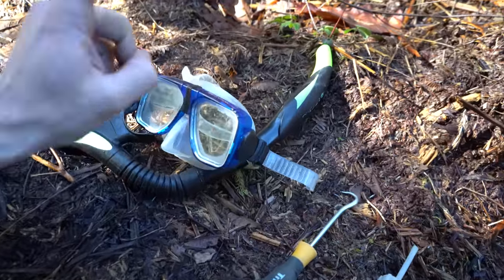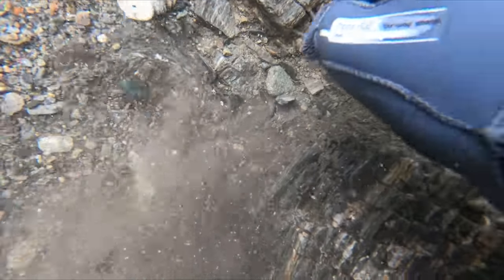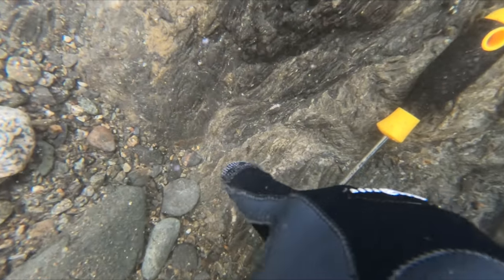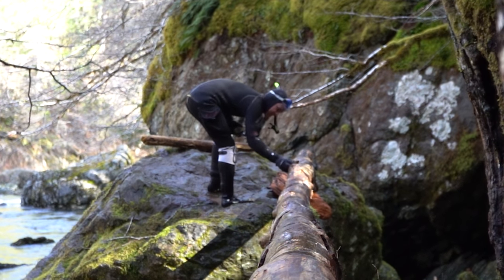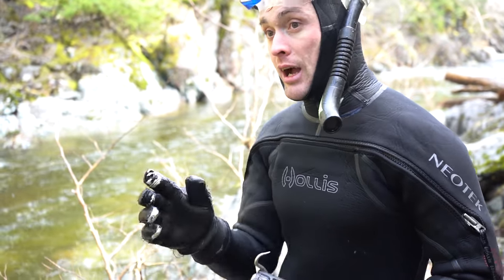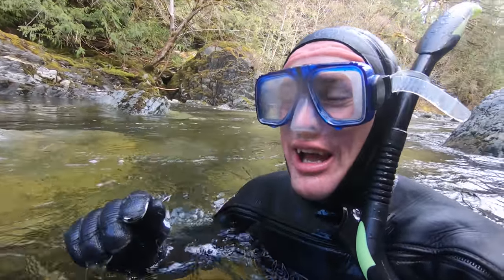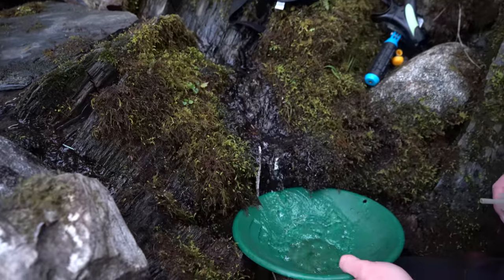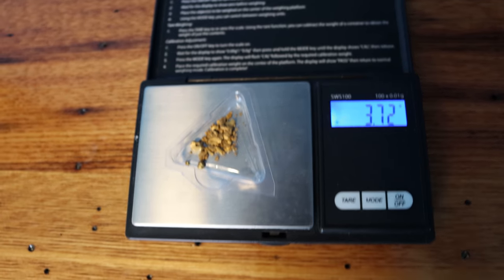How To Find Gold Underwater! (Gold Sniping)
In this video I snipe for free gold underwater which is also known as gold sniping and can be very dangerous! I find lots of my best gold on this gold claim before so I decided to come back and look in the rapids where some previous boulders have been removed by the floods. It's a gold rush for sure! Thank you and I hope you enjoy!